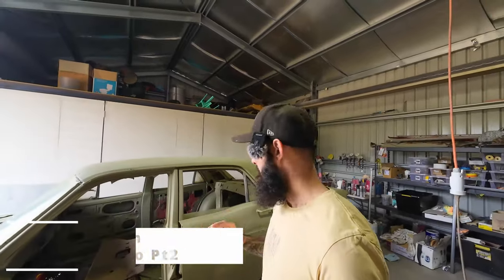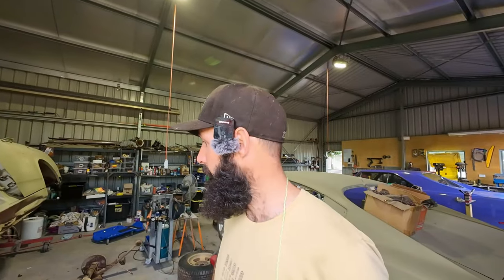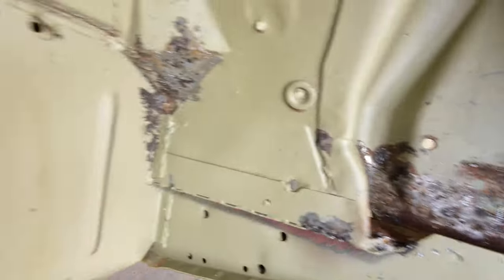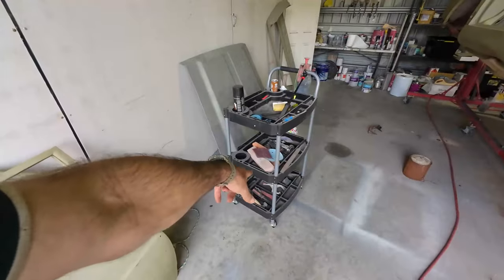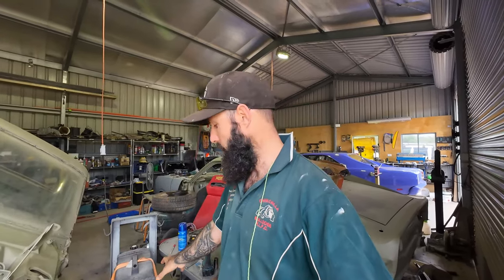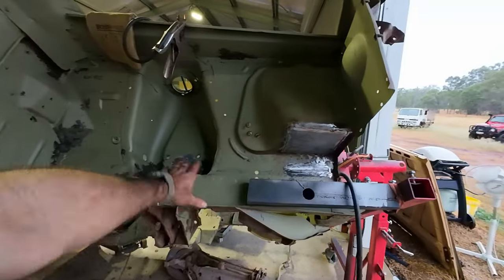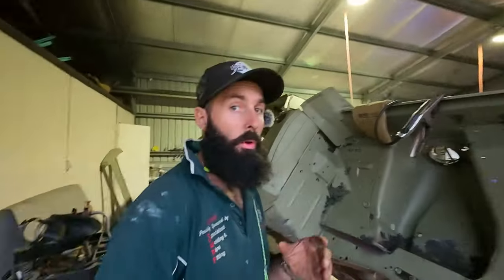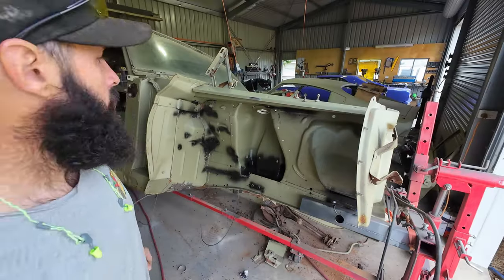Ford Falcon Full Restoration PART 2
"Rust to Resto" - Ford XW sedan! Follow along as we completely restore this falcon from start to finish! We will show you every step of the way to help get you the knowledge to finally finish your own pride and joy! Cheers

-Sports Trap Blues
-Sundown